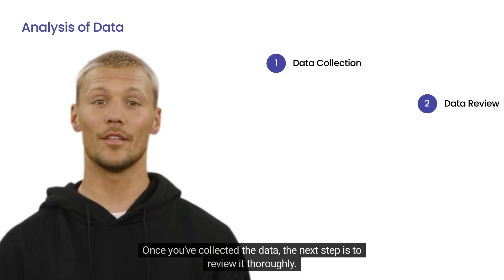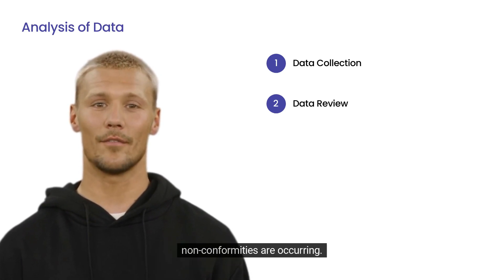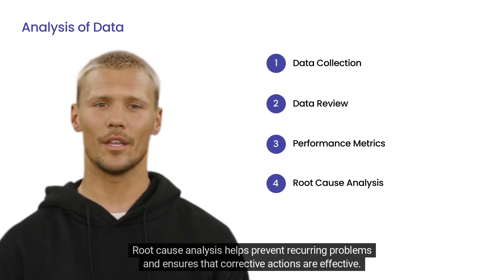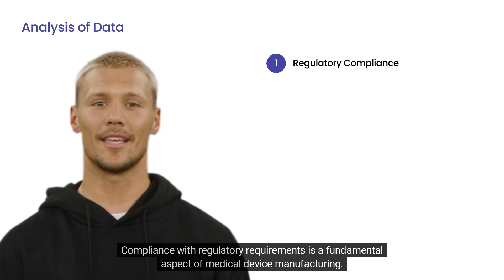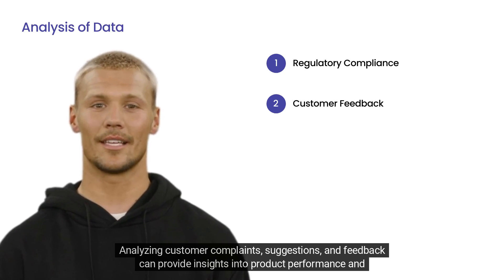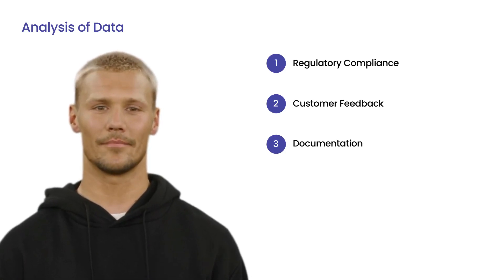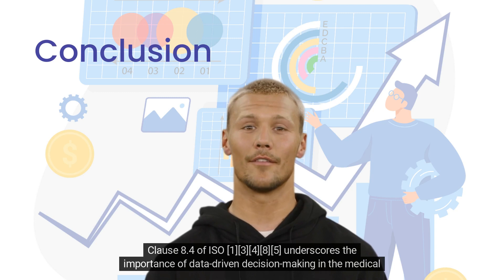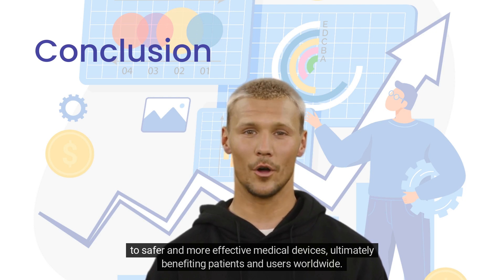Understanding Quality Management Systems - ISO 13485 - Clause 8.4 - Analysis of Data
Introduction:
ISO 13485 is the gold standard for quality management systems in the medical device industry. Clause 8.4, "Analysis of Data," is a critical component of ISO 13485 that focuses on utilizing data to drive continuous improvement and ensure the effectiveness of the quality management system. In this video, we'll delve into the key aspects of Clause 8.4 and why it's crucial for medical device manufacturers.

Clause 8.4: Analysis of Data

1. **Data Collection**: The first step in complying with Clause 8.4 is to gather relevant data. This data can encompass a wide range of sources, including customer feedback, production records, complaints, non-conforming product reports, and more. The goal is to collect data that provides insights into the performance and quality of your medical devices.

2. **Data Review**: Once you've collected the data, the next step is to review it thoroughly. This involves examining the data for trends, anomalies, and patterns. The objective is to identify areas where your quality management system might need improvement or where non-conformities are occurring.

3. **Performance Metrics**: ISO 13485 emphasizes the importance of defining key performance metrics related to your medical devices. These metrics can include product reliability, customer satisfaction, on-time delivery, and compliance with regulatory requirements. By analyzing these metrics, you can gain a deeper understanding of how well your organization is meeting its quality objectives.

4. **Root Cause Analysis**: When anomalies or non-conformities are detected, it's essential to conduct root cause analysis. This involves digging deeper to identify the underlying causes of issues. Root cause analysis helps prevent recurring problems and ensures that corrective actions are effective.

5. **Continuous Improvement**: One of the primary goals of Clause 8.4 is to drive continuous improvement. By analyzing data, you can identify areas for enhancement and make data-driven decisions to optimize your quality management system. This iterative process helps organizations evolve and remain competitive.

6. **Regulatory Compliance**: Compliance with regulatory requirements is a fundamental aspect of medical device manufacturing. Clause 8.4 emphasizes the importance of using data to ensure that your products meet all relevant regulatory standards. Analyzing data helps you identify any potential compliance gaps and take corrective actions promptly.

7. **Customer Feedback**: Customer feedback is a valuable source of data. Analyzing customer complaints, suggestions, and feedback can provide insights into product performance and user satisfaction. Addressing customer concerns promptly not only improves product quality but also enhances customer relationships.

8. **Documentation**: Proper documentation of data analysis activities is a critical requirement of Clause 8.4. ISO 13485 mandates that organizations maintain records of data analysis processes, findings, and actions taken. This documentation serves as evidence of your commitment to quality and compliance during audits.

9. **Risk Management**: Data analysis plays a significant role in risk management. By identifying potential risks early through data analysis, you can implement proactive measures to mitigate them. This is crucial for maintaining product safety and efficacy.

Conclusion:
Clause 8.4 of ISO 13485 underscores the importance of data-driven decision-making in the medical device industry. By systematically collecting, reviewing, and analyzing data, organizations can enhance their quality management systems, achieve regulatory compliance, and continuously improve product quality. Embracing data analysis as a fundamental practice not only benefits the organization but also contributes to safer and more effective medical devices, ultimately benefiting patients and users worldwide.